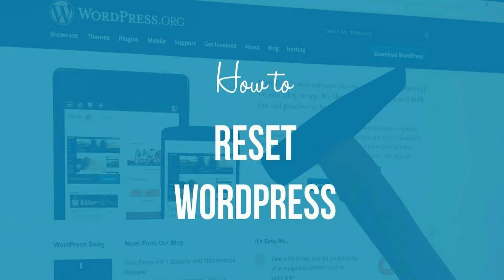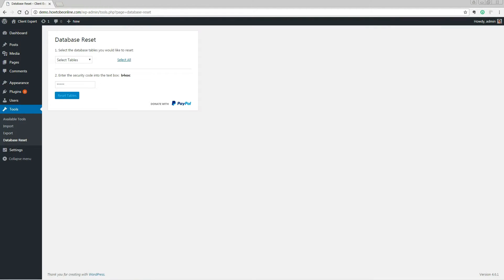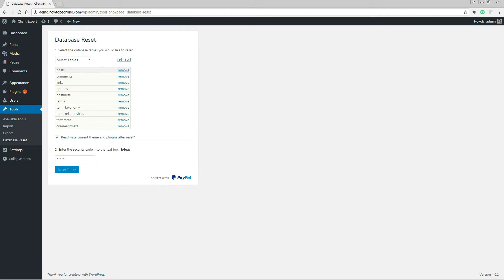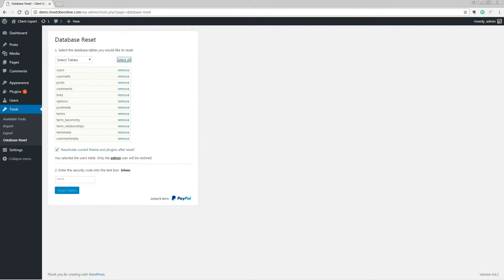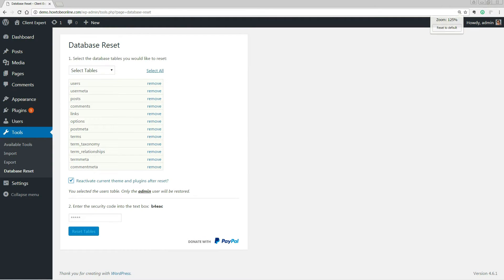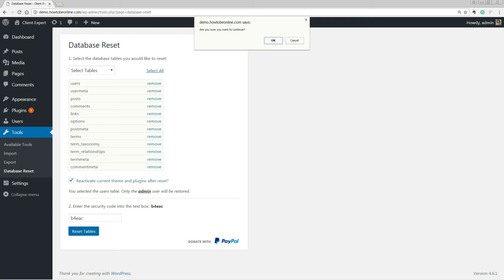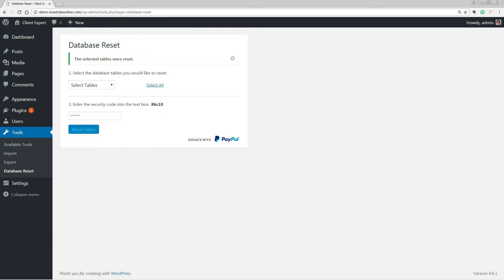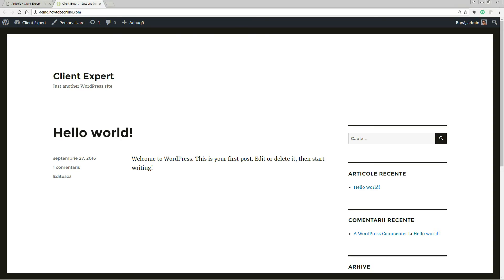How To Reset WordPress To Default Settings In 4 Minutes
Learn how to safely reset WordPress to default in less than 4 minutes.

Whether you are a developer who often needs to start with WordPress from scratch or you just messed something up really bad and don't know how to reverse it, here's the easiest way to safely reset individual tables or the whole WordPress Database to Default Settings.